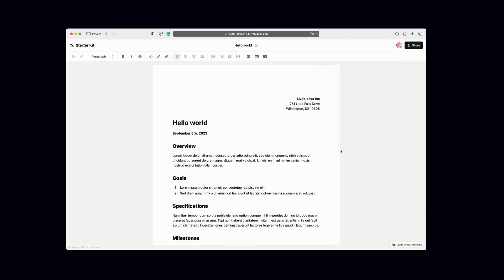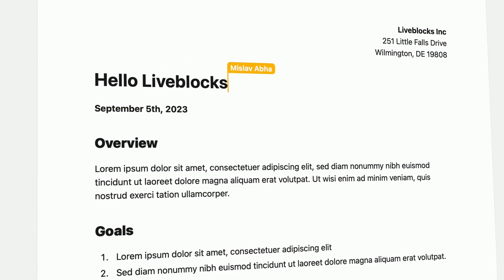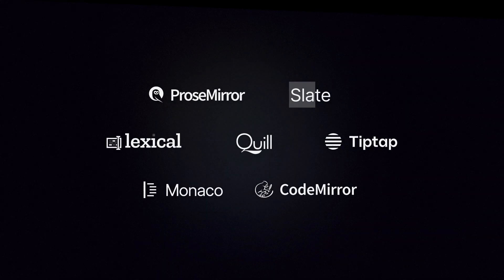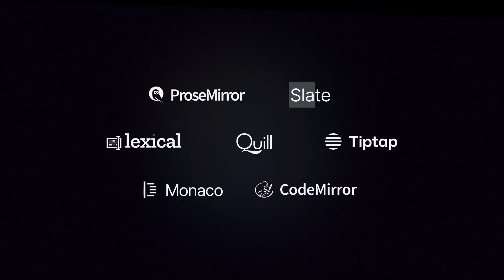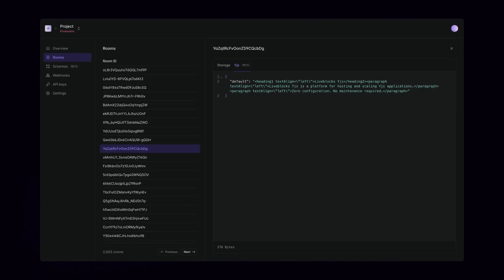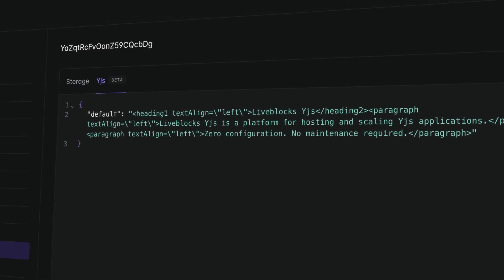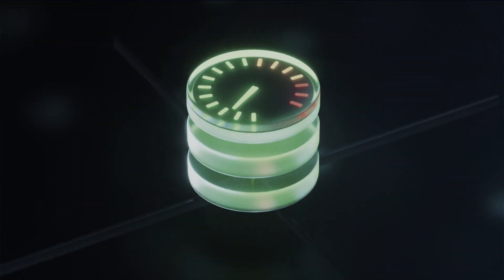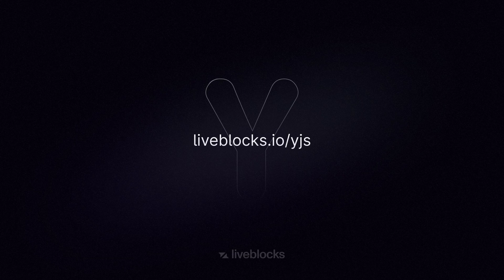Introducing Liveblocks Yjs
Liveblocks Yjs is a fully managed, highly scalable real‑time data store for Yjs documents. Powered by Yjs, it’s optimized for building collaborative text editors such as Google Docs and Notion.